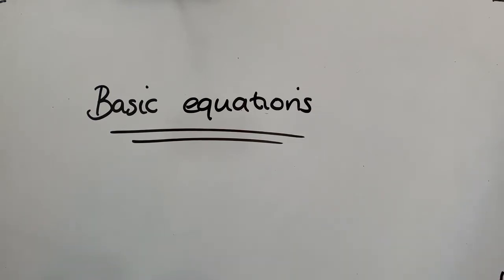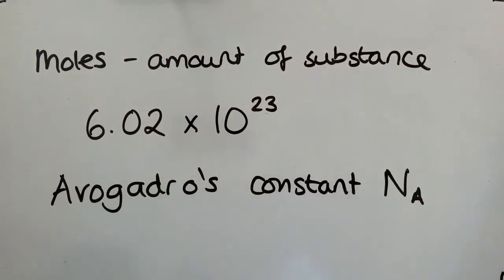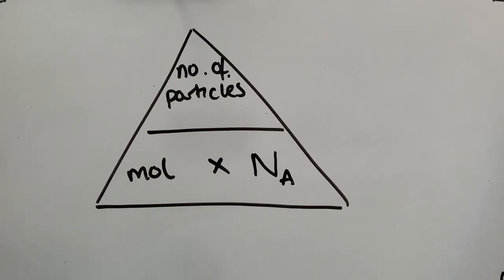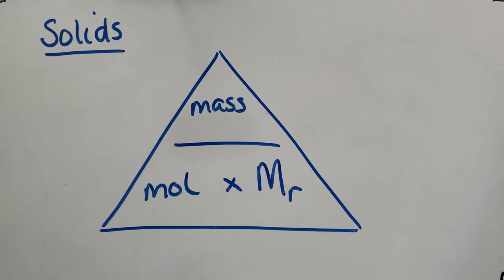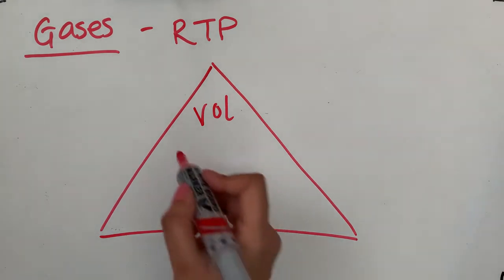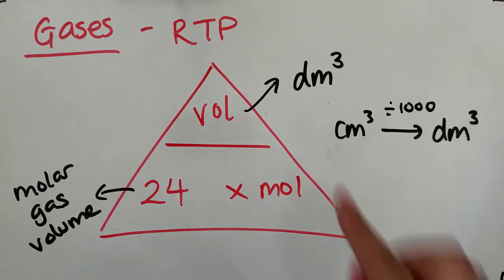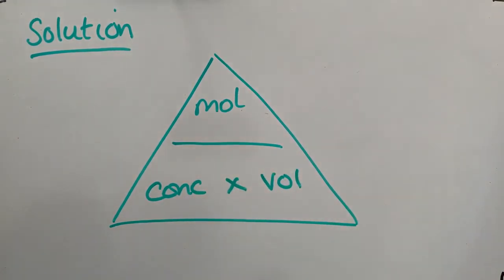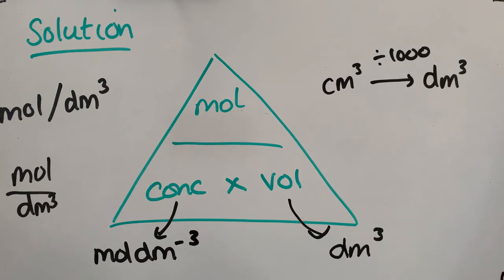Basic equations in chemistry